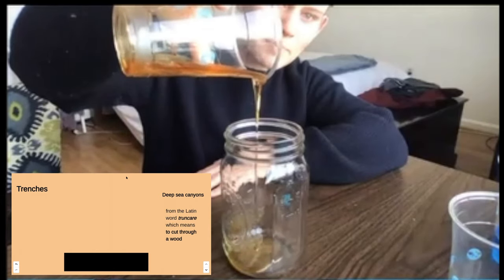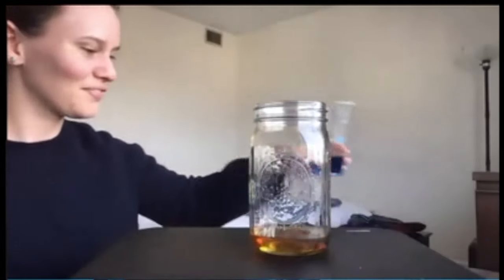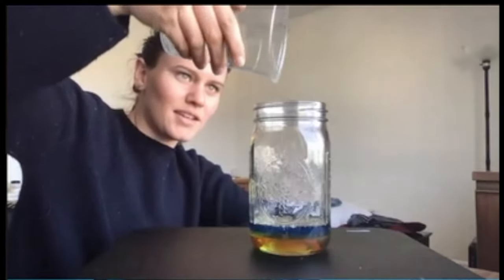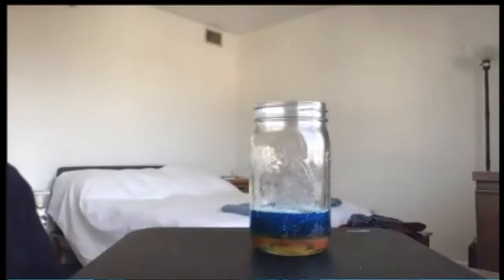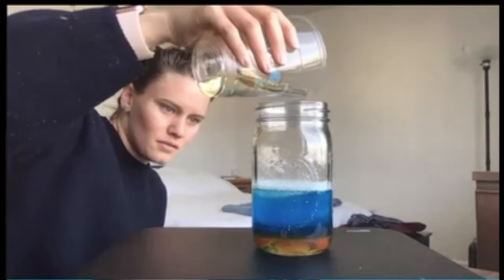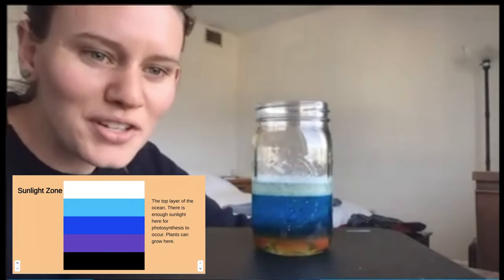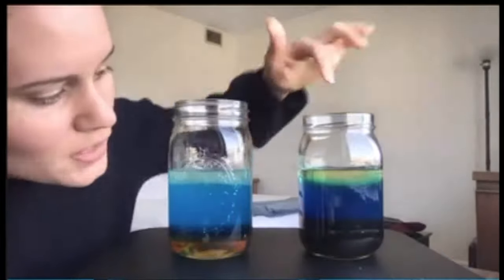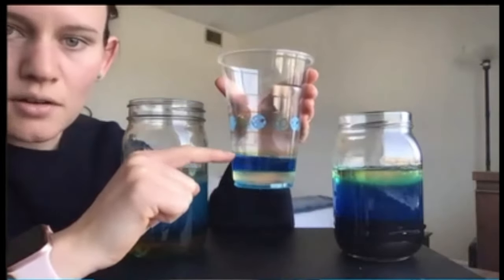Ocean Layers Lesson with Ms Blomgren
Ms Blomgren shared a lesson she had with a few of her students about the Layers of the Ocean. Enjoy this clipped section of the lesson.

Butler Montessori, an accredited independent school located in Darnestown, Maryland, provides a hands-on, engaging Montessori education for students from 18-months through 8th grade. Our nurturing community includes highly trained AMI-certified teachers who support and guide our Toddler, Preschool, Kindergarten, Elementary and Middle School students as they learn and grow. As a certified Green School students explore our 22-acres while practicing sustainability and environmental stewardship daily. We serve students from many Maryland towns including Potomac, Rockville, Darnestown, Poolesville, North Potomac, Germantown, Clarksburg, Gaithersburg, and more!